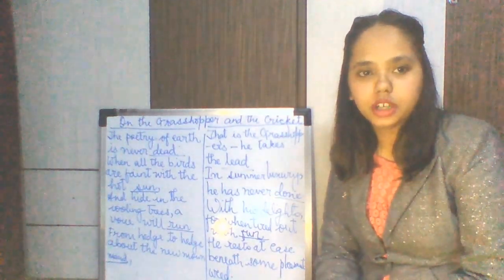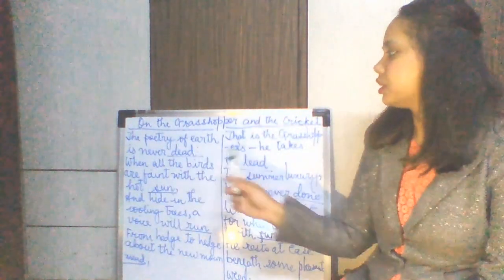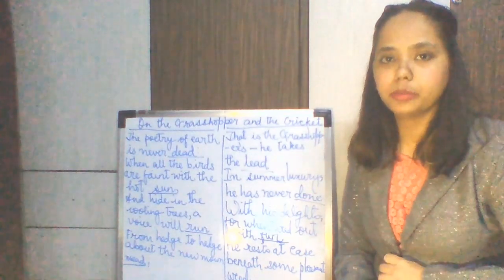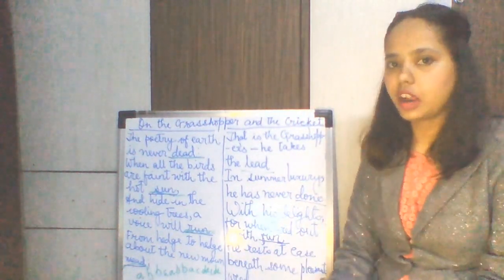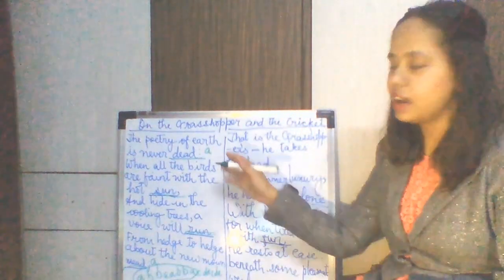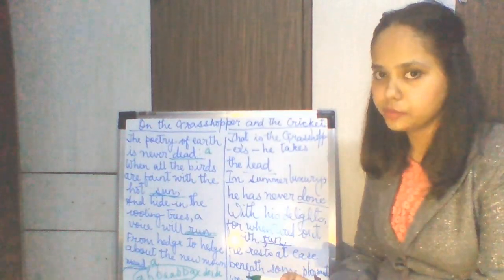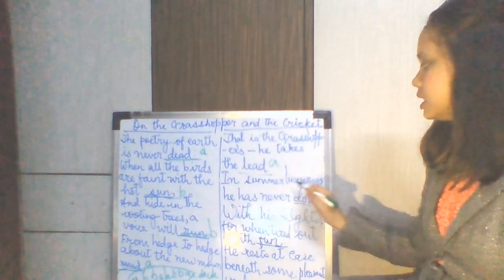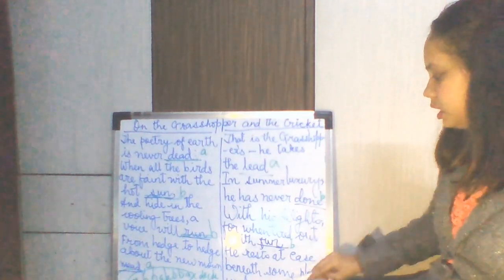Detailed Explanation of Petrarchan Sonnet || On the Grasshopper and the Cricket || Octave || Part 1